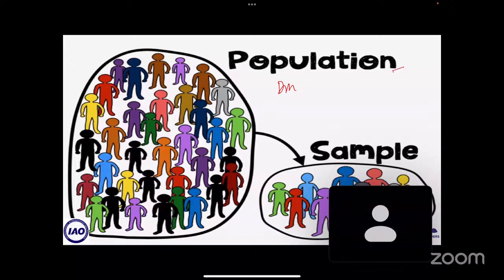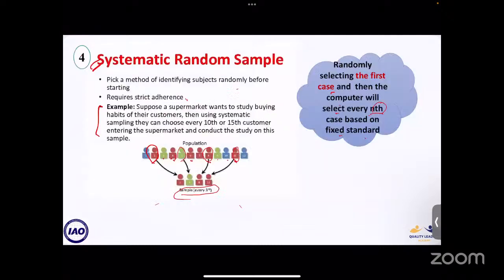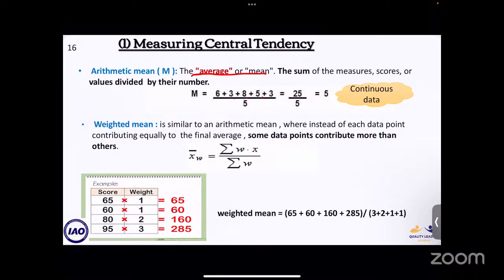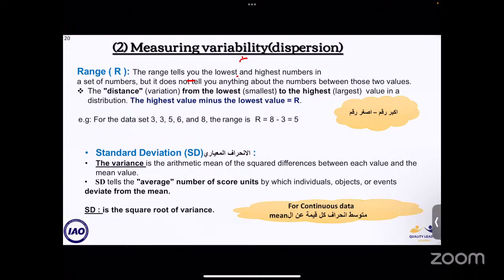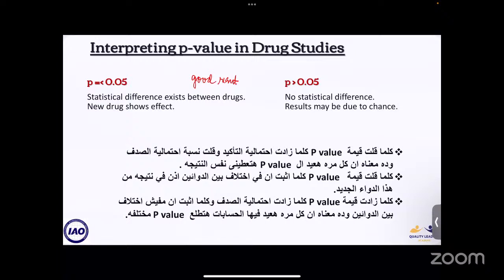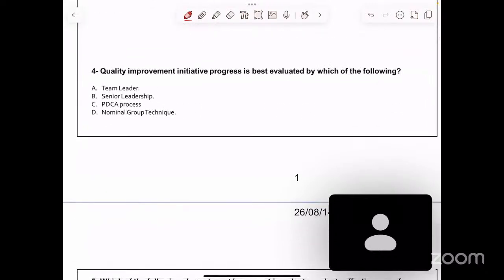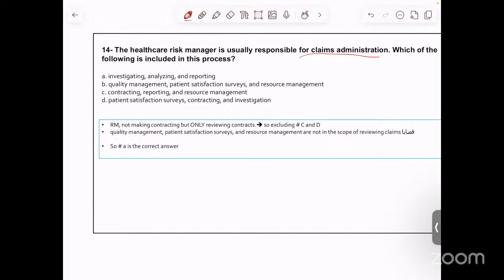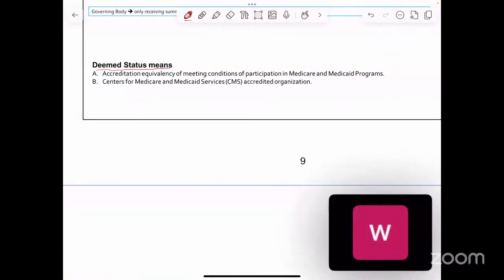CPHQ ENGLISH COURSE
Data analytics part 2 and final quiz 2 discussion